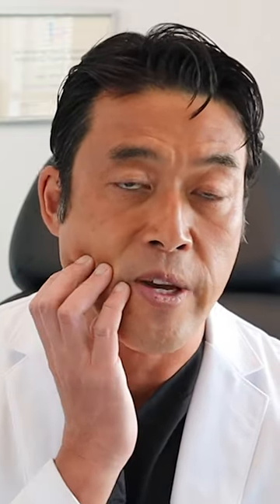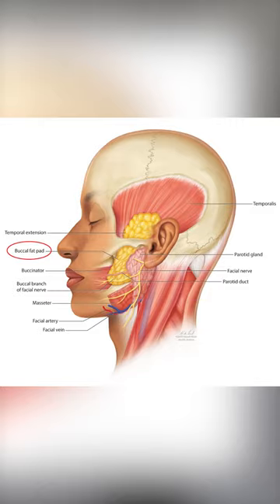Should YOU Get Buccal Fat Removal?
Buccal Fat Removal is a procedure in which the fat pads in the cheeks are removed. This produces a more contoured, less full face. Watch along to see if you would be a good fit for Buccal Fat Removal or not!

What did you think of these before and afters of Buccal Fat Removal?

Follow for more tips and content:
Facebook: Asia Pacific Plastic Surgery

Honolulu/Main Office: Shim Ching, MD: Asia Pacific Plastic Surgery | 1401 South Beretania Street # 888 | Honolulu, HI 96814 | Phone: | Monday–Friday: 9 a.m.–5 p.m. HST

Specialty Locations: Dr. Ching is pleased to offer his services at one of the leading clinics for plastic surgery in the Middle East, the Quttainah Medical Center in Kuwait City. He also has office locations in Qatar and Dubai.